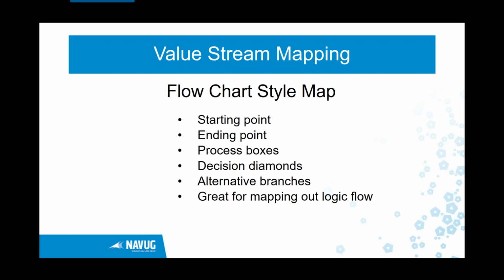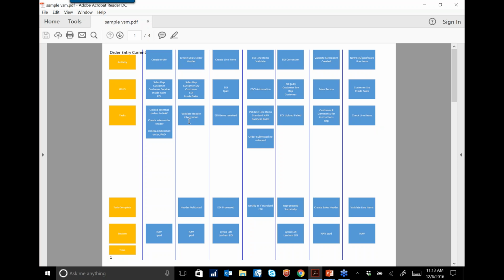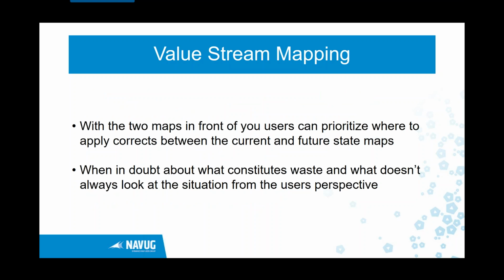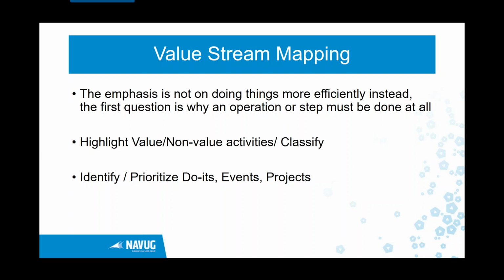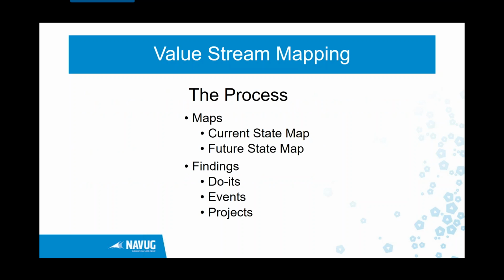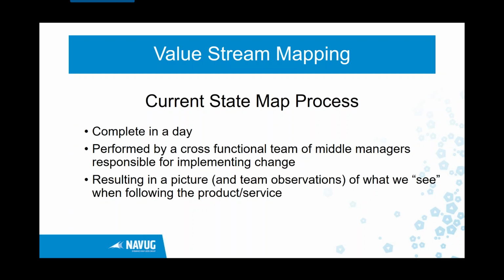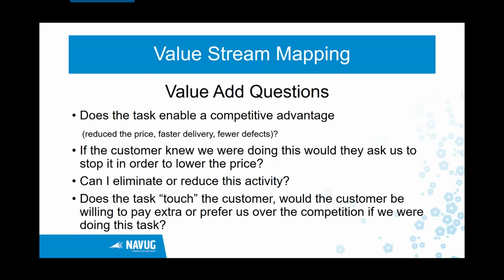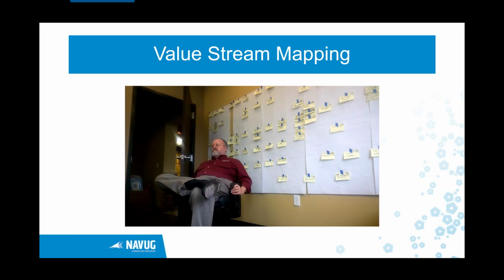What if your process is the problem: Value Stream Mapping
Sometimes software is not the answer, or at least not the only answer.  If we have a bad process, then automation only allows us to do the wrong thing faster.  Attend this session to learn how companies have achieved better results by utilizing this lean initiative to gain insight into waste and true points of value for your customer.

Presented by Alan Wyne